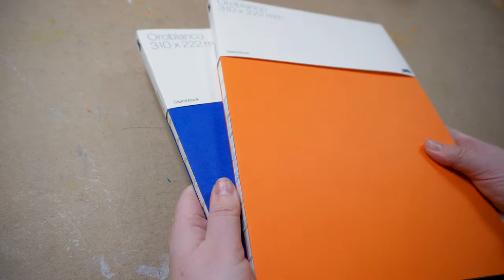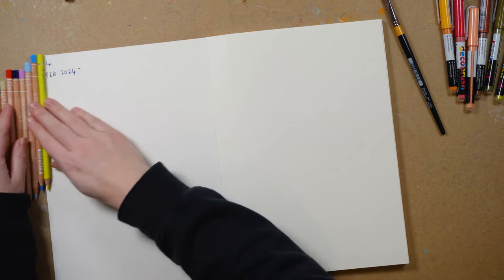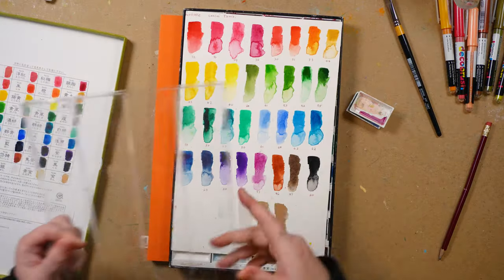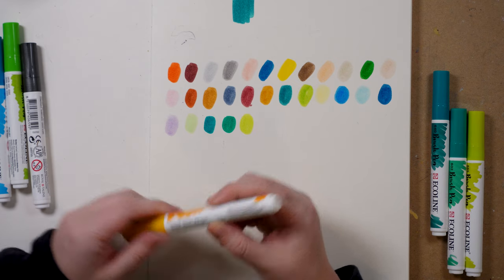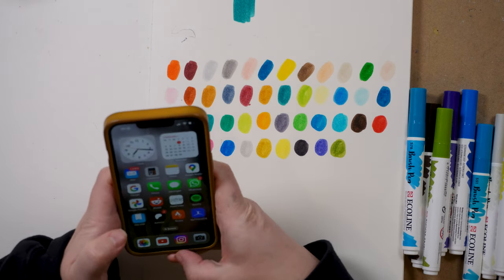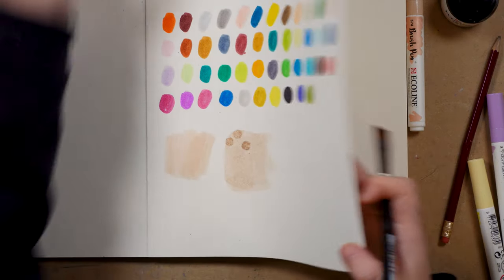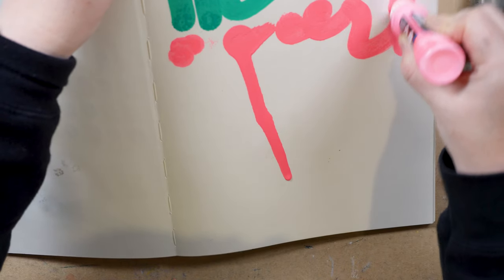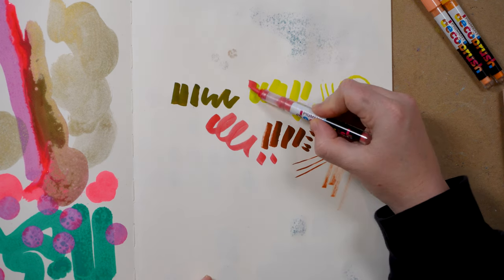Art Haul - Ecoline Brushes for days, Grog squeezers & Karin decobrush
I got a few bits this week - some are replacements of pencils and paint but I also got a bunch of new Ecoline brush markers, some Grog squeezers and the Karin decobrush markers.

Have you used any of these materials? Which would you like to try?

All music is from YouTube Music Library